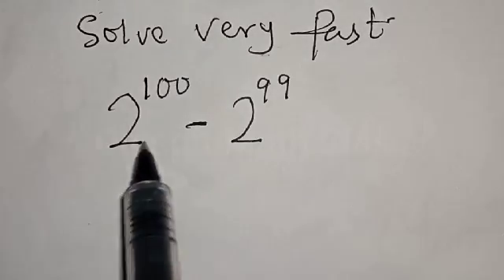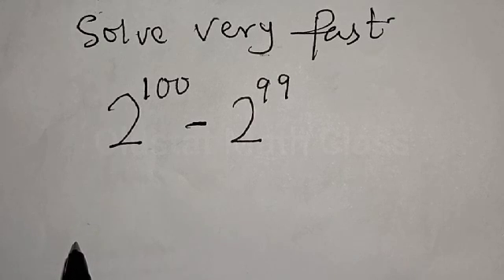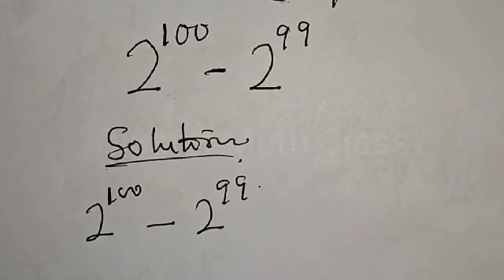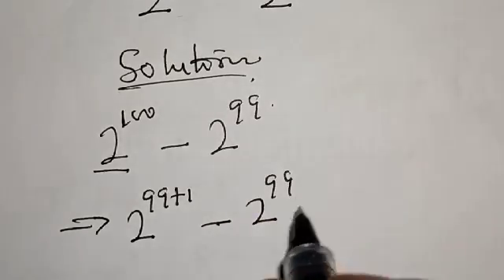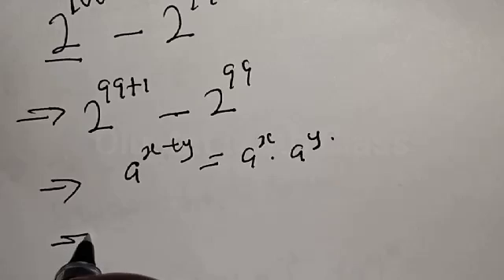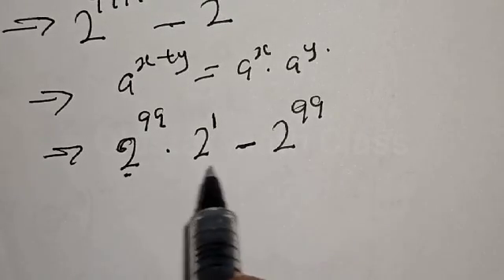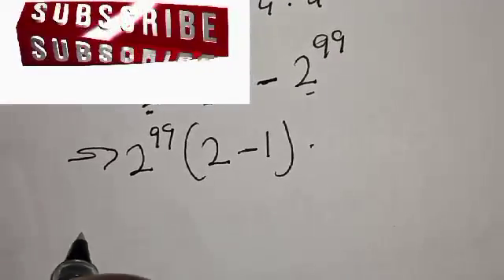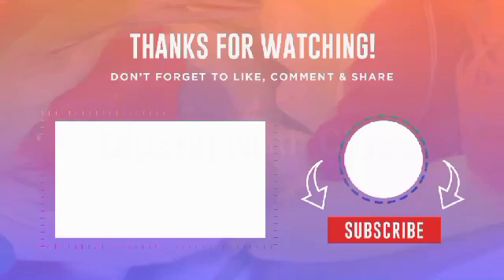How To Solve 2^100-2^99 | 97% Will Miss This | Best Trick!!!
In this video, you will learn how to calculate faster than calculation in solving this given equation 2^100-2^99. It can be solve in 1 minute.  It is a math olympiad Question.